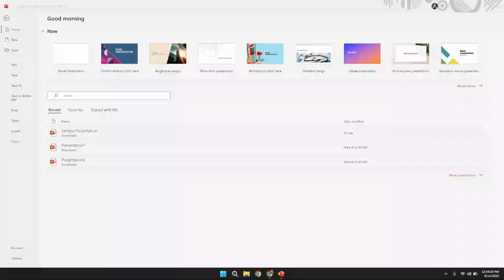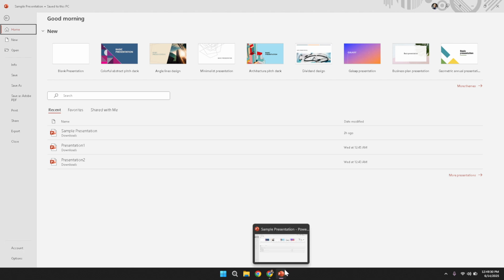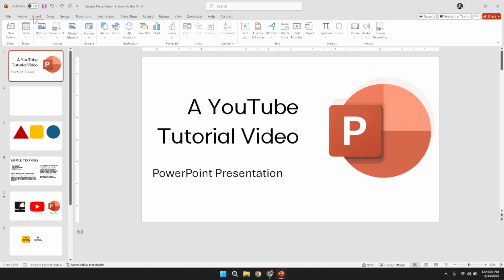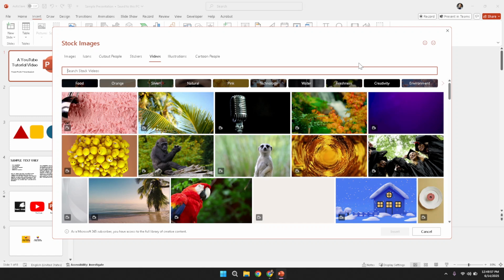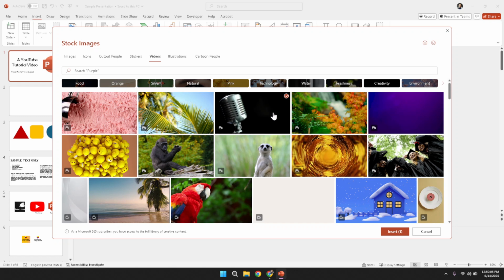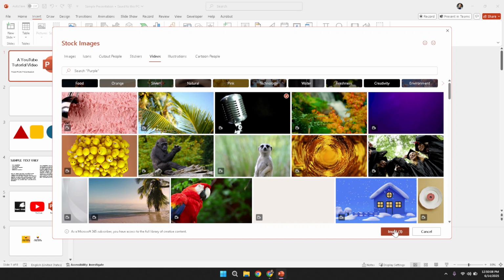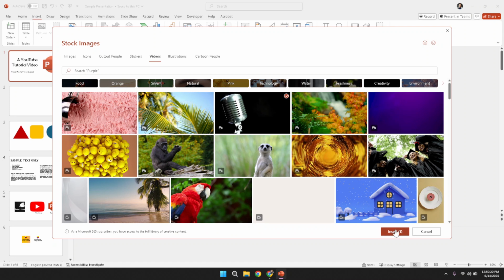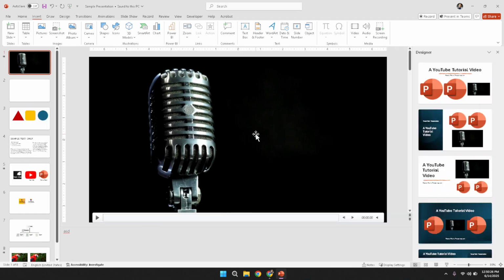How To Add Video Powerpoint (Full 2025 Guide)